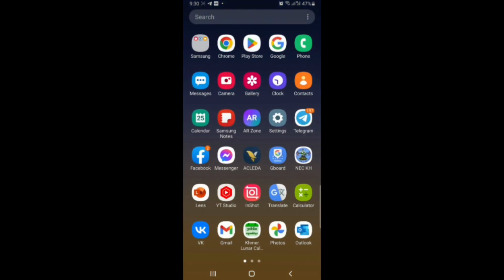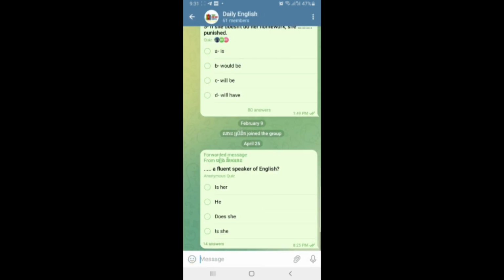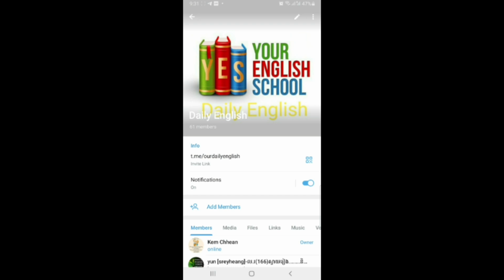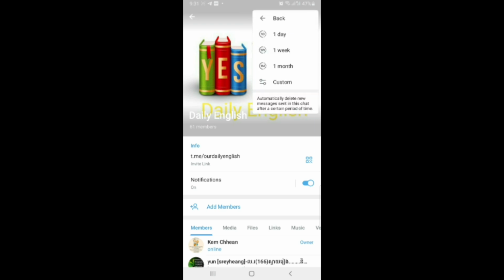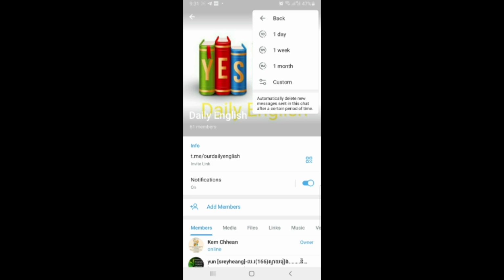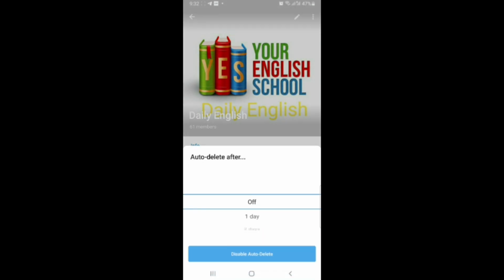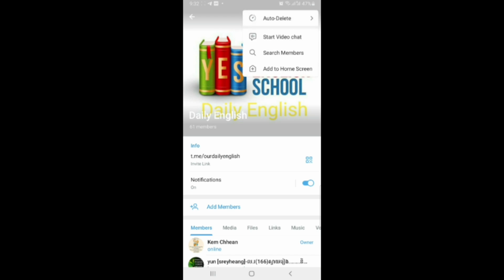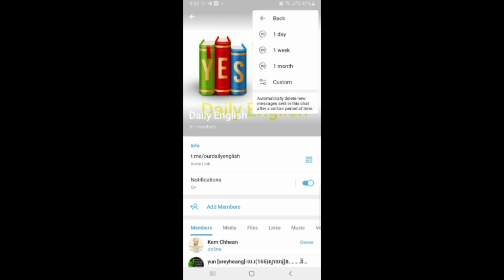Why are messages deleted in telegram ?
-Show the reasons about deleted messages in telegram group